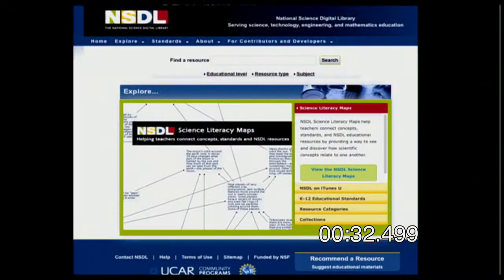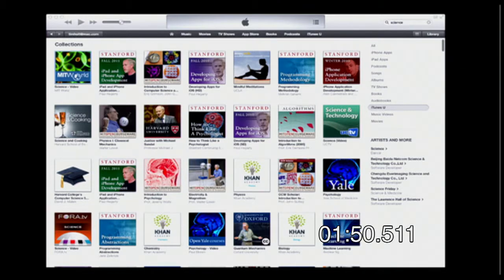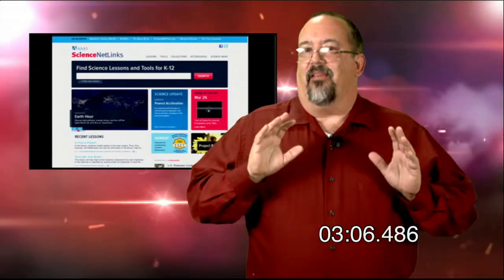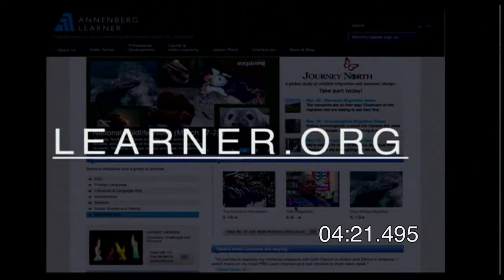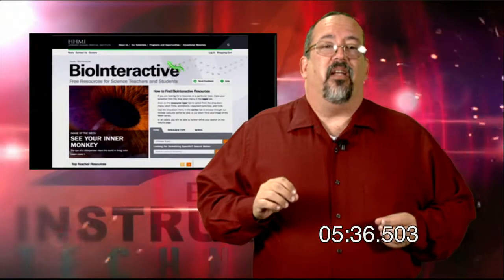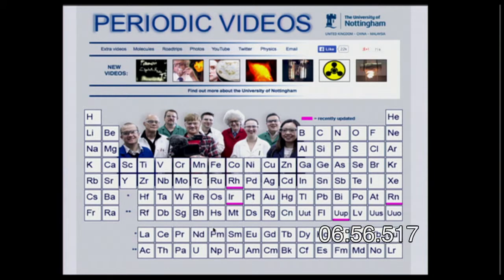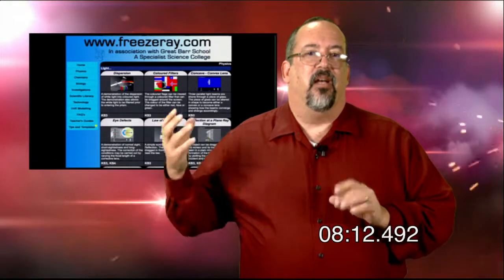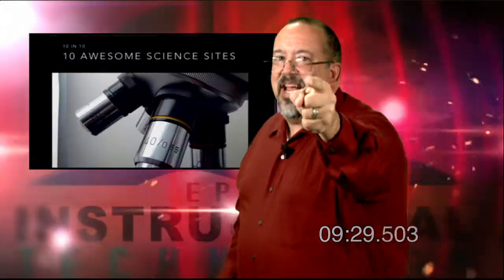10 in 10 - 10 Science Websites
If Science is what you like then, Science is what you get!  In this episode of 10in10, we go over 10 awesome Science Websites in 10 minutes.